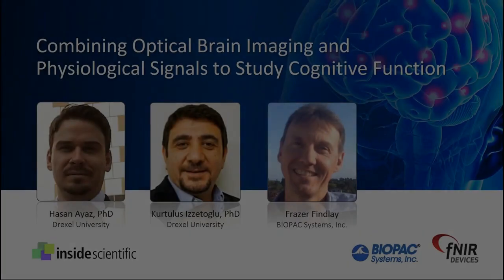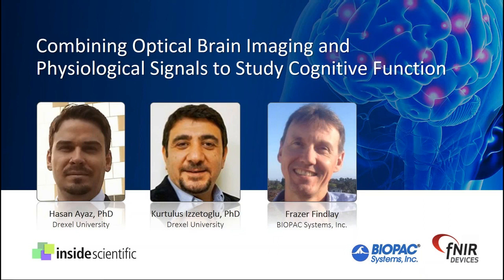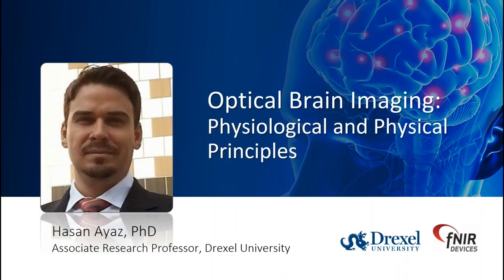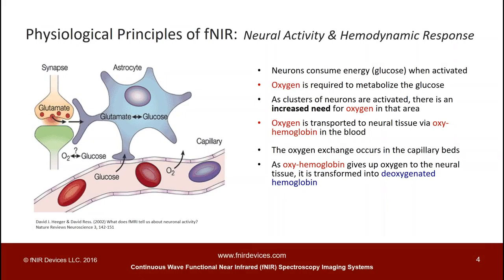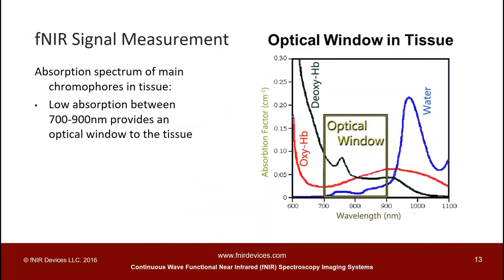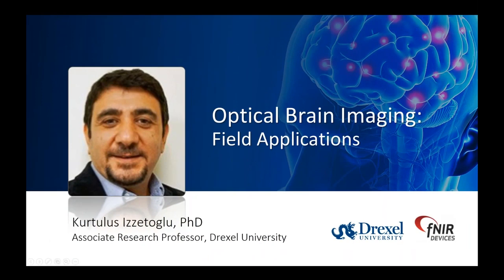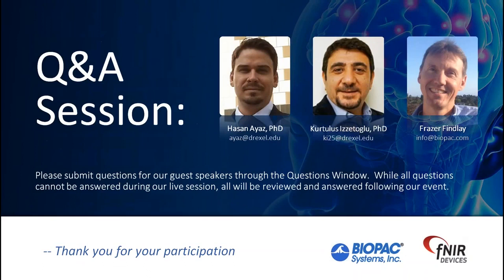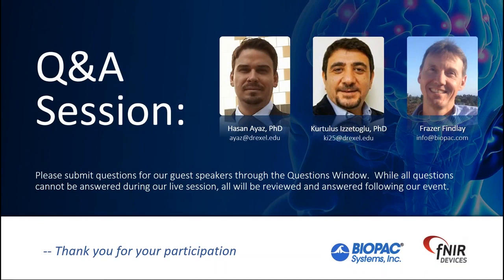Combining Optical Brain Imaging and Physiological Signals to Study Cognitive Function